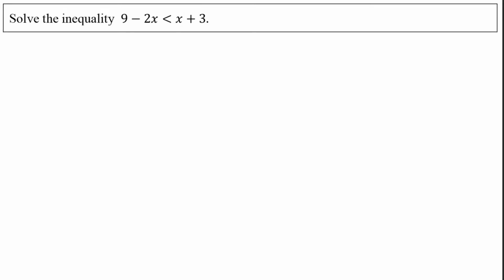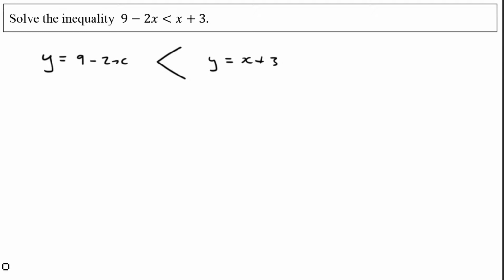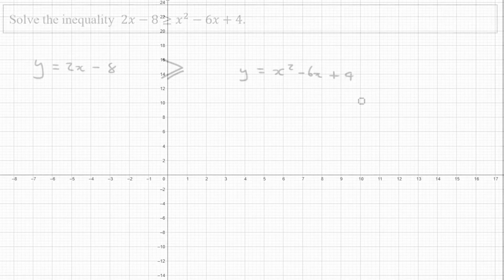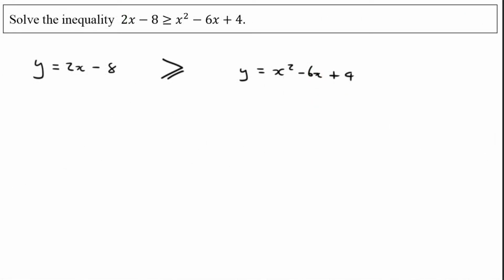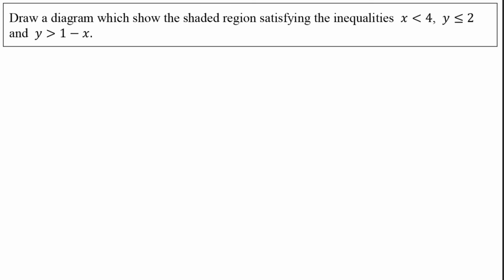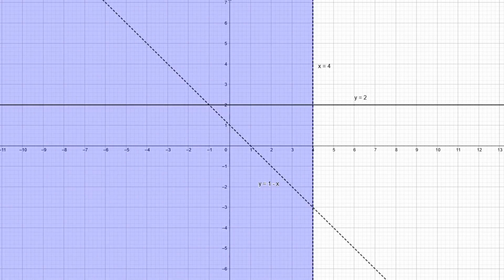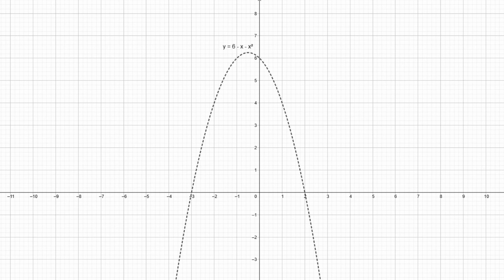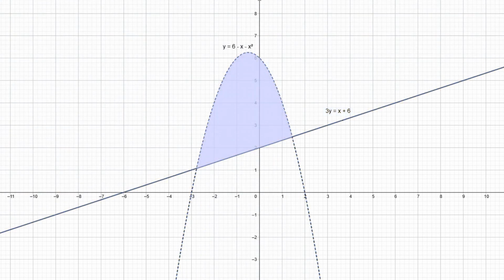Equations and Inequalities 4 - Graphs, Inequalities and Regions